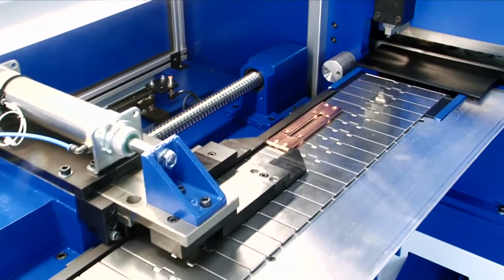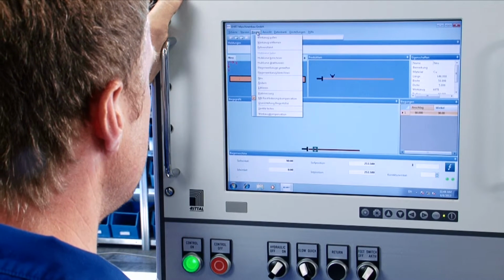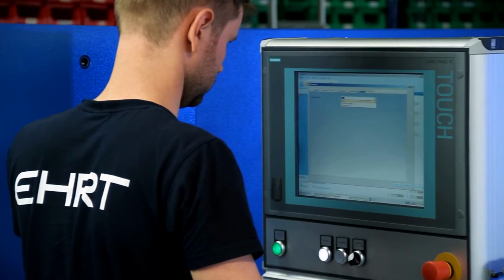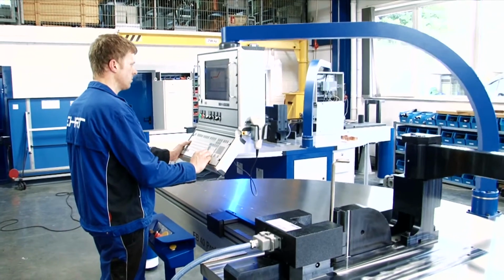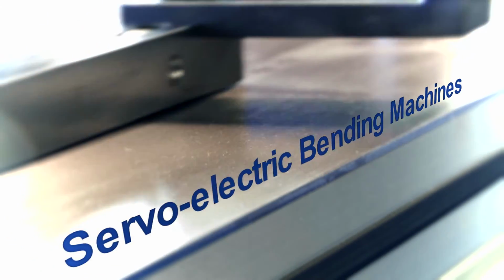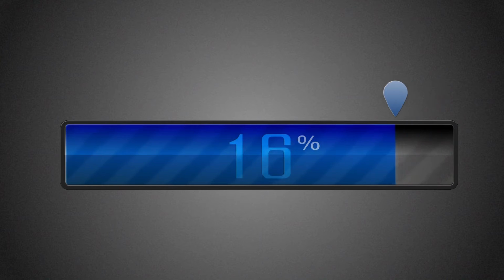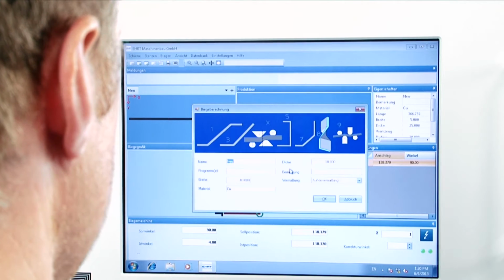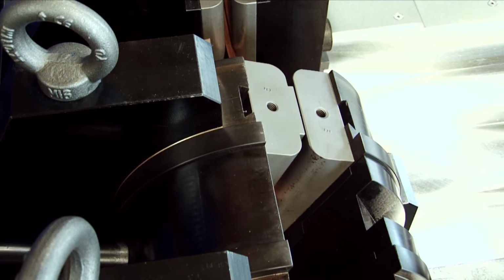EHRT: leading manufacturer for Punching- and Bending machines in Germany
Being the worldwide leading manufacturer of punching and bending machines for bar stock processing for more than 50 years, we have made major contributions to the development of solutions required by the international electrical industry, especially in the fields of control cabinet construction and heavy current engineering.